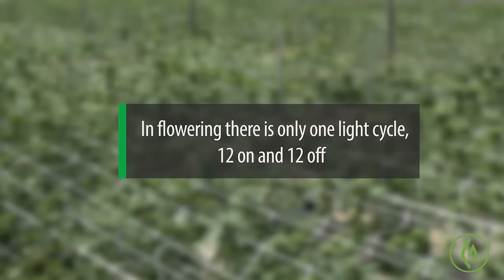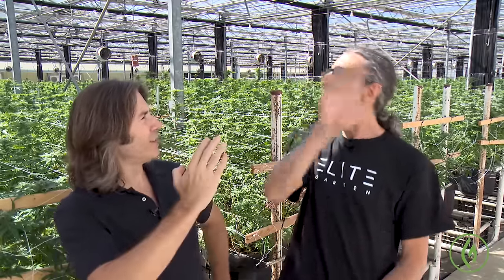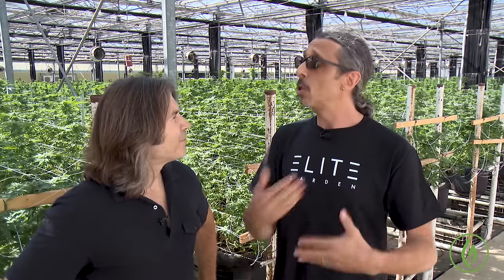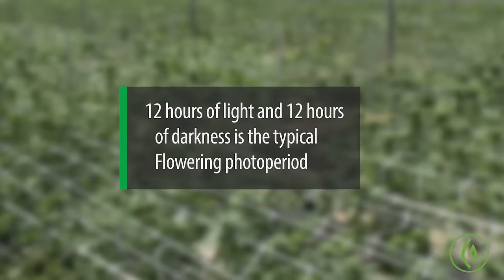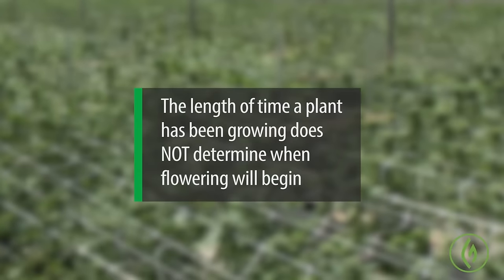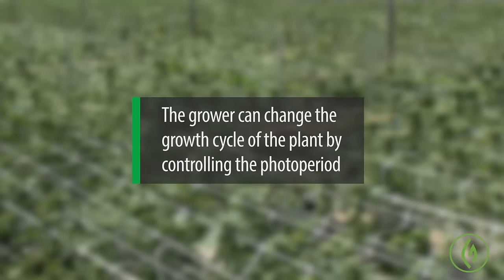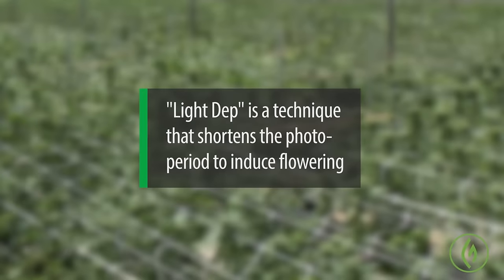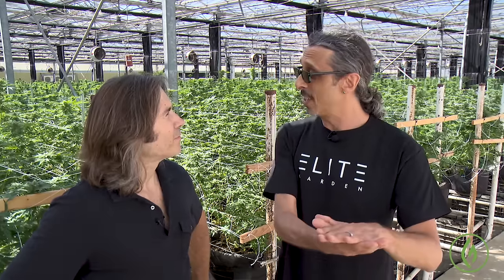Kyle Kushman: Light and the Flowering Photoperiod for Cannabis / Derek Gilman / Ganjier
Enrollment for the 2022 Ganjier Cannabis Certification, led online and in-person by preeminent experts in the field, ends in a few weeks. To secure your spot before time and space run out,

In this overview tutorial, noted breeder and cultivator Kyle Kushman joins Ganjier Director Derek Gilman for a discussion on the flowering photoperiod - the amount of light vs. darkness your cannabis plants are exposed to during the flowering period - and how manipulating and timing light exposure through various techniques including light deprivation affects the size and yield of your grow as plants transition from the vegetative state.